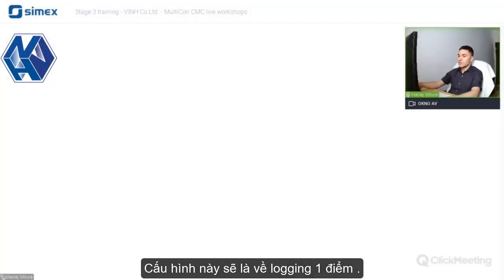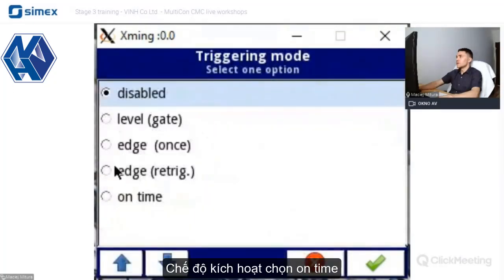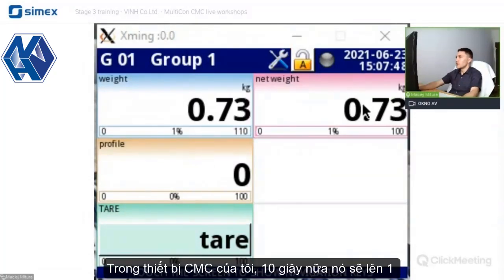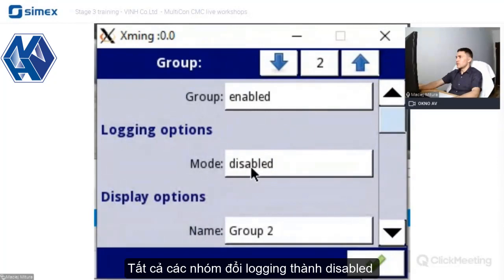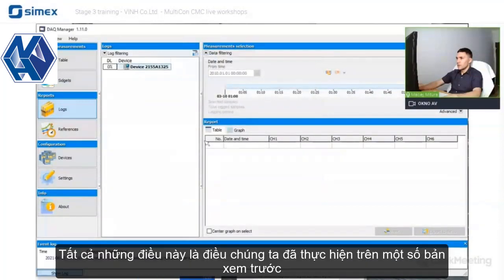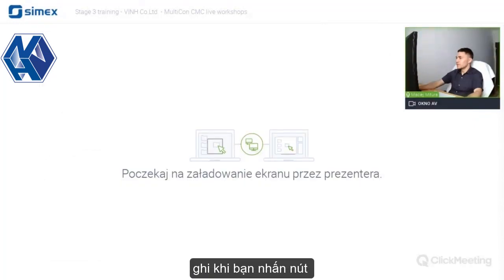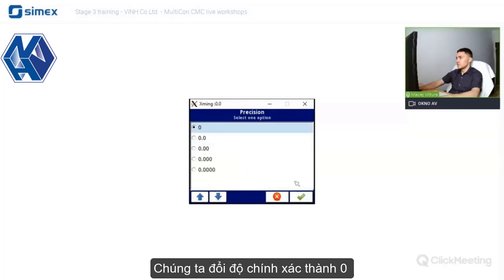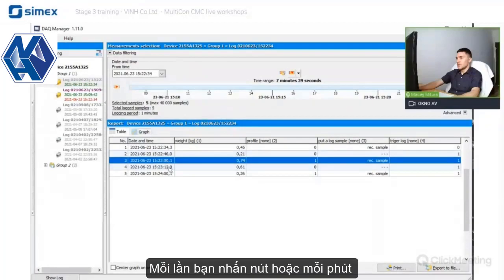Cấu hình Single Point Logging